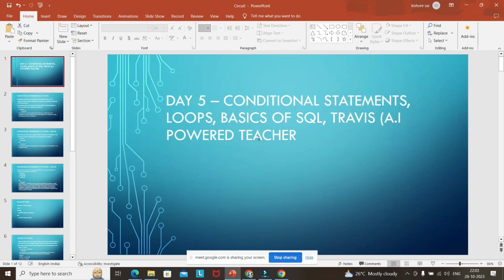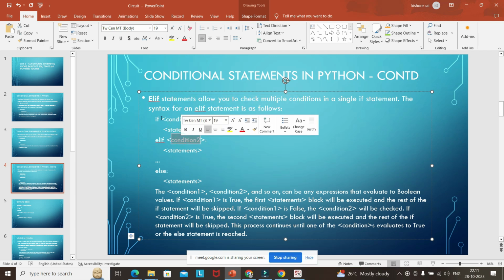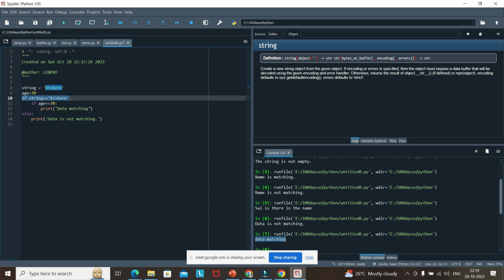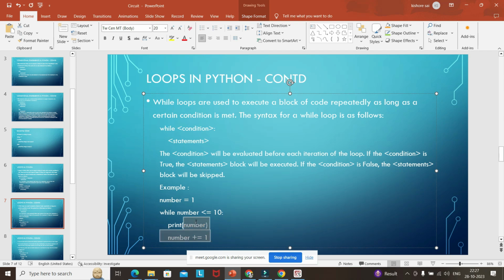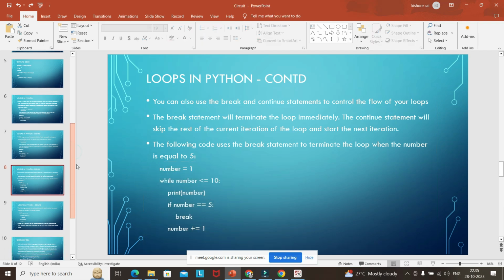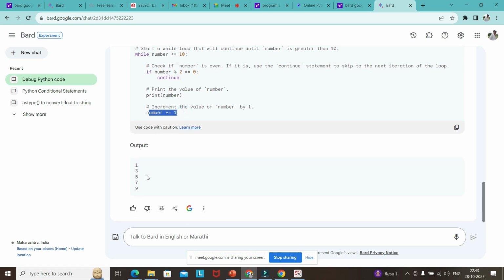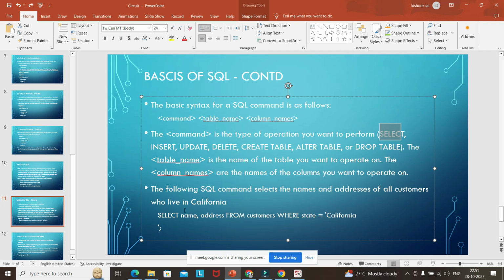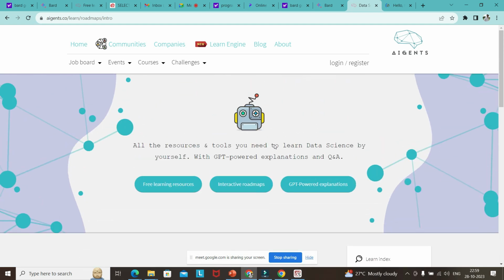Day5 - Conditional STATEMENTS, Loops, Basics of SQL, Travis (A.I powered Teacher)